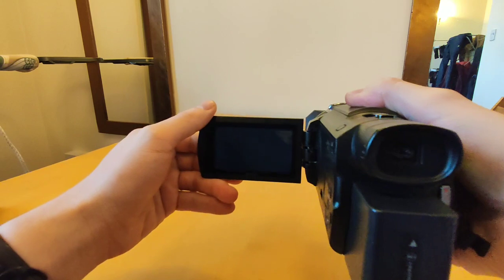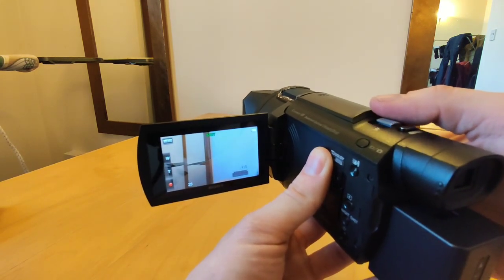Which Lens Hood for the Sony FDR-AX53 Camcorder?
If like me you have been pulling your hair out to find a lens hood that actually works with the Sony FDR-AX53 Camcorder, then I hope this video helps, included are a 55mm NEWYi hood, Mennon 58 and 72mm hood and a homemade hood from a Cokin square filter holder.

Check out which is best to stop your picture from being ruined by bad vignetting from the sides!!